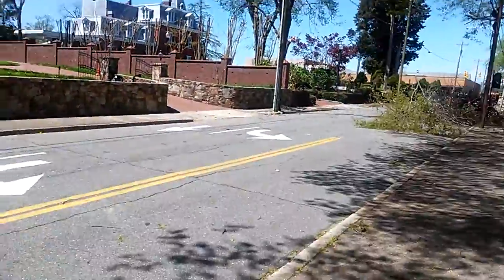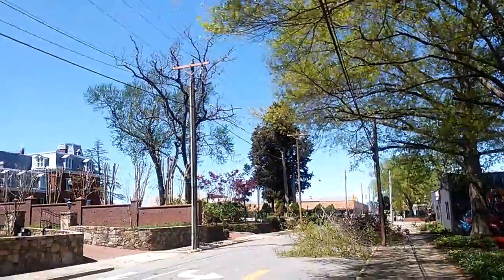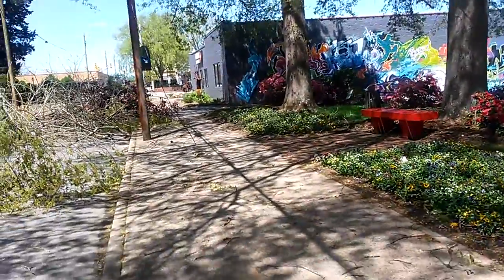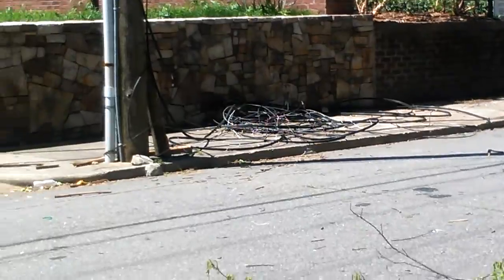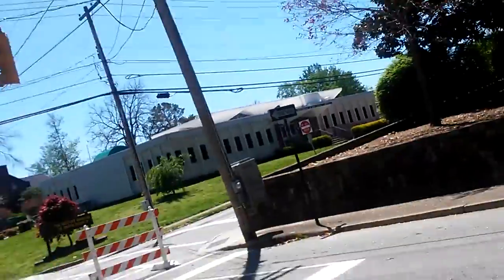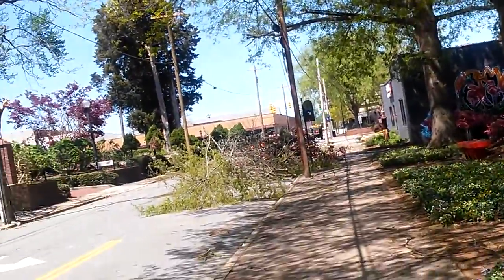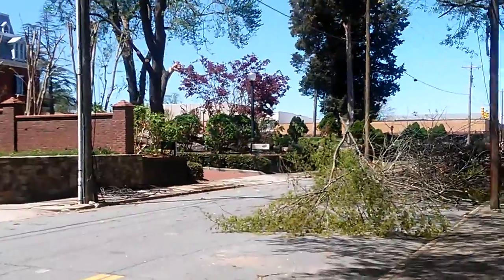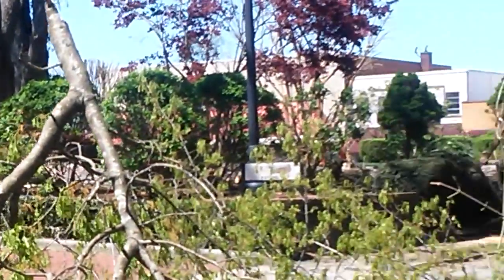Severe weather the day after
Turns out we went 7 hours without power